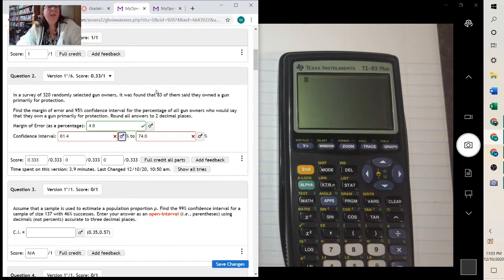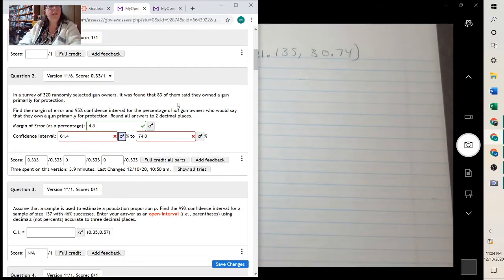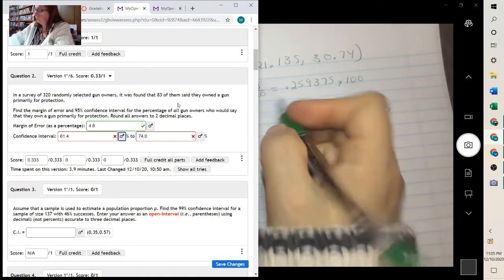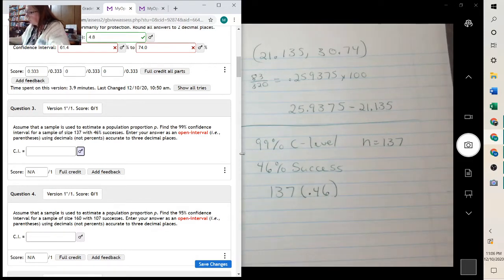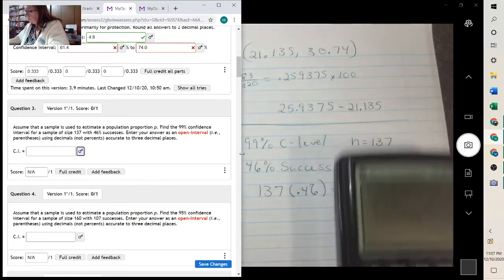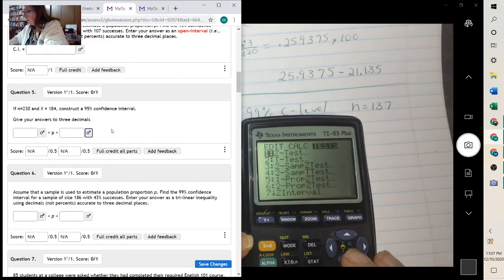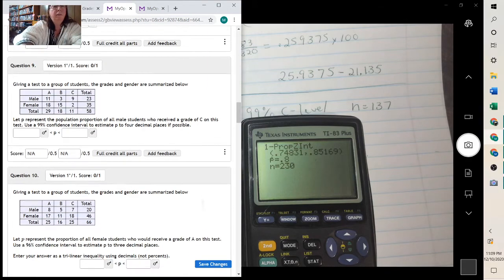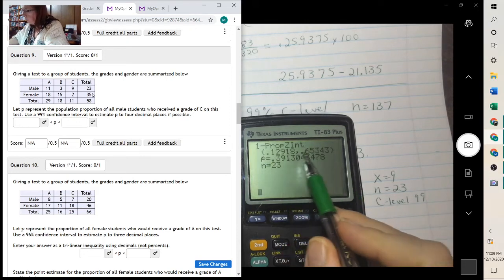MTH128 Chapter 8 Proportion interval